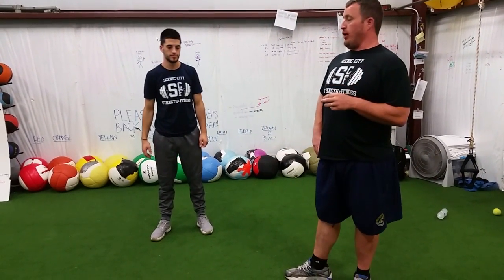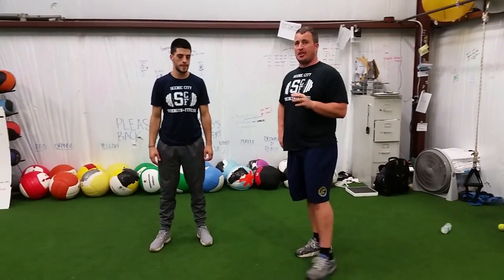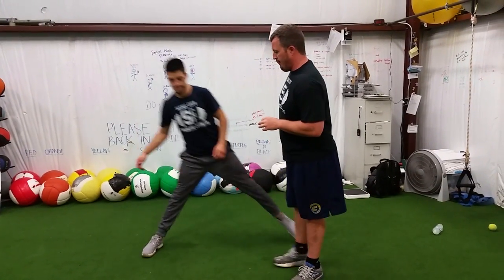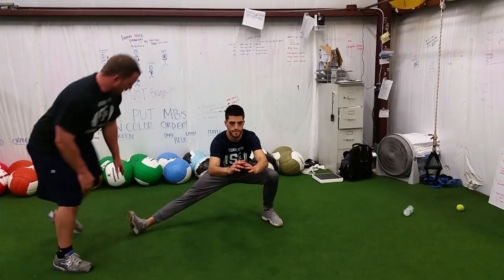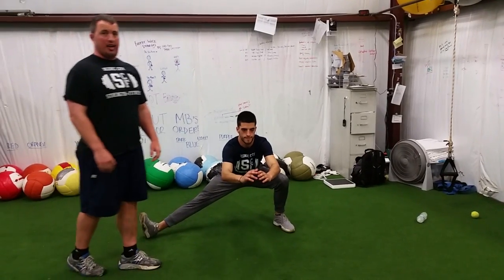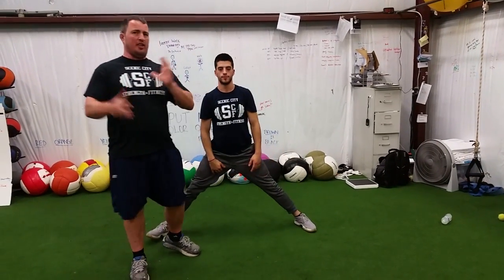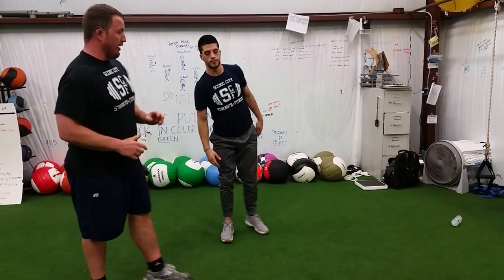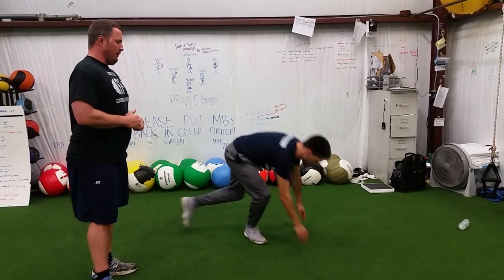Anaerobic Intervals, Volume 3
Round three of our exploration of high intensity intervals. Incorporating cossack lunges and mountain climbers, this circuit will get your heart rate up and blast some body fat!